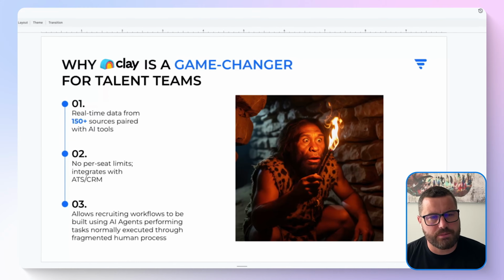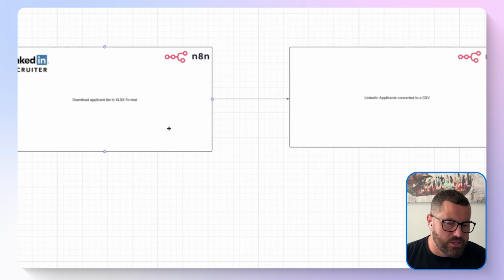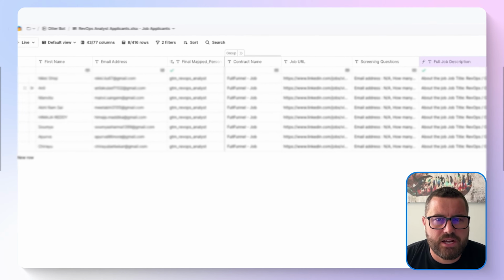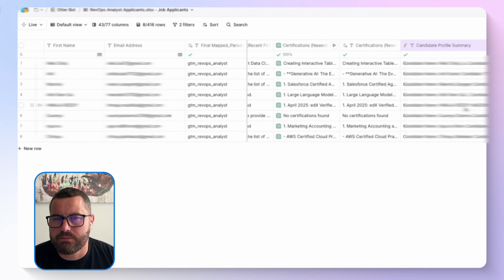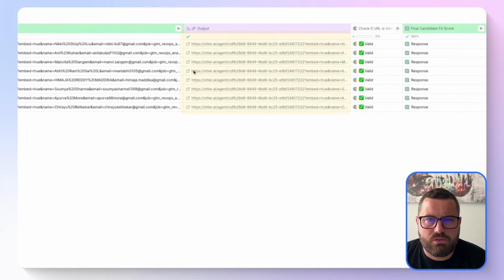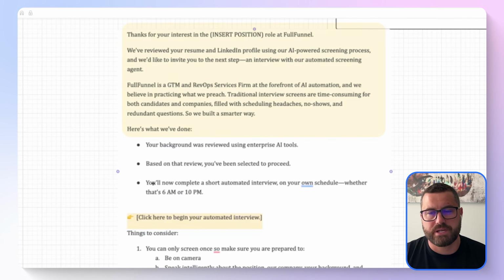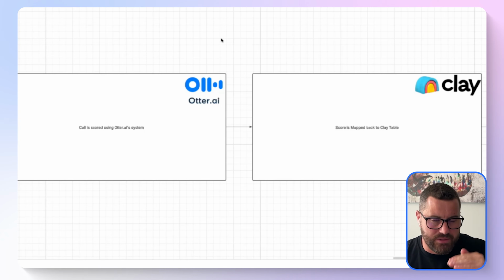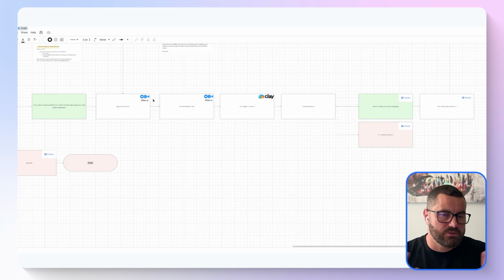How to Recruit A-Players Using 100% AI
How to Use AI to Recruit A-Players on Autopilot
Try Clay today for free! Get 3,000 credits when you become a paying customer using this

FullFunnel helps B2B orgs solve their toughest GTM and RevOps challenges.

Want to recruit top talent without wasting hours sourcing manually? In this video, I’ll show you how I use AI, clay.com, and smart workflow automation to completely transform my recruitment process. Whether you're new to recruitment automation or looking for better automation tools, I break down everything step-by-step using clay.com tutorial strategies.

You’ll learn how to streamline your process of recruitment and uncover hidden sources of recruitment by combining ai automation with powerful workflow automation software. This is more than just tech – it’s real business automation that helps you consistently find and recruit A-players on autopilot.

If you're in HR, talent acquisition, or hiring for your own business, these workflow automation examples will show you how to save time and scale smarter. The key is mastering ai workflow automation and aligning it with your recruitment workflow automation.

Watch now and start building your own automated workflow to hire better, faster.